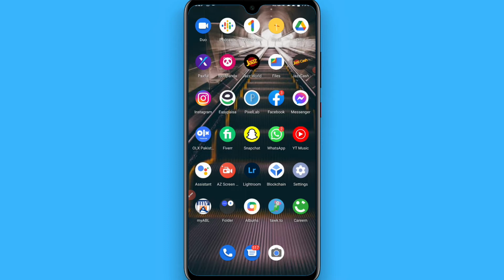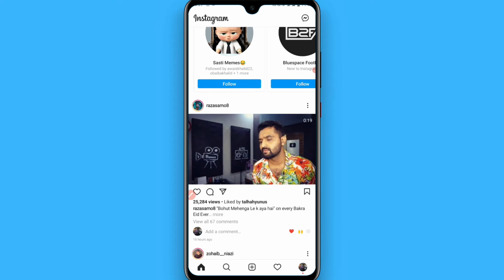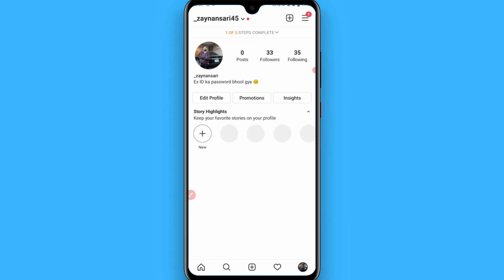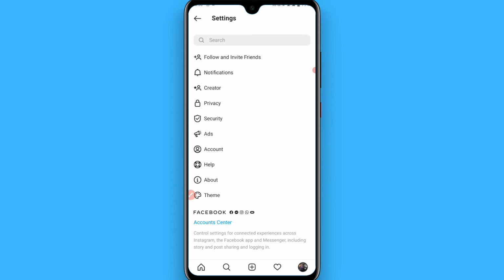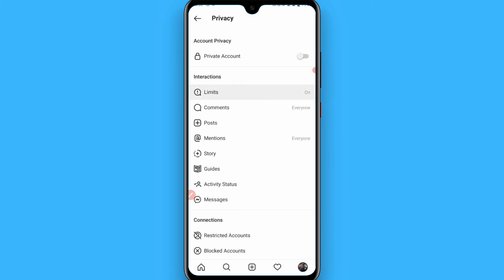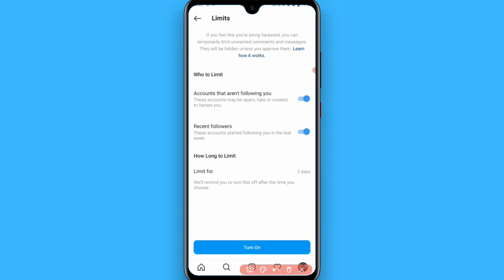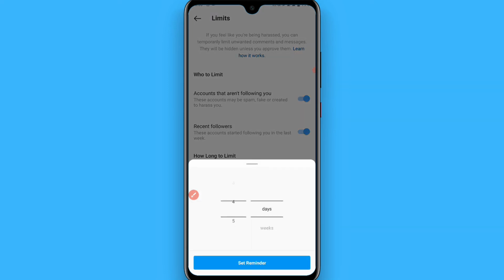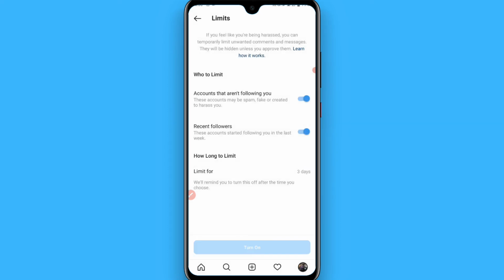How To Use Limits Feature On Instagram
Learn How To Use Limits Feature On Instagram

In this video I will show you how to use limit feature on Instagram. This will be a short guide that shows you exactly how to use Instagram limit feature.